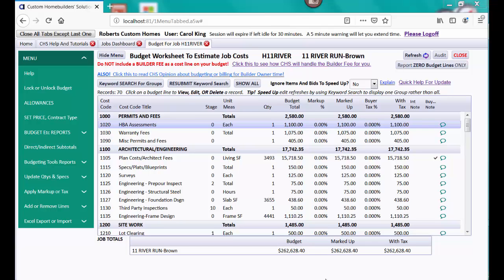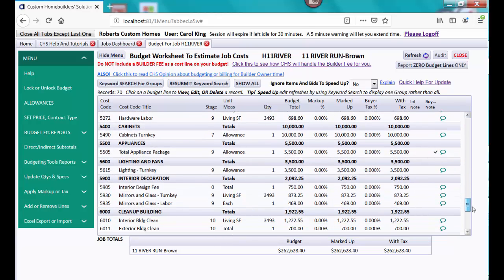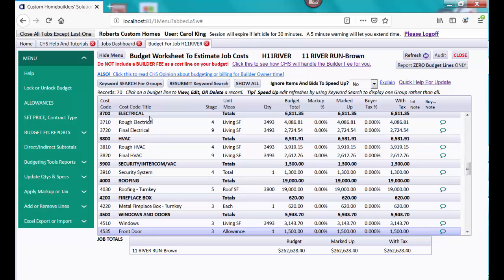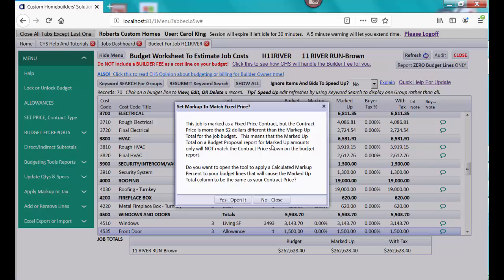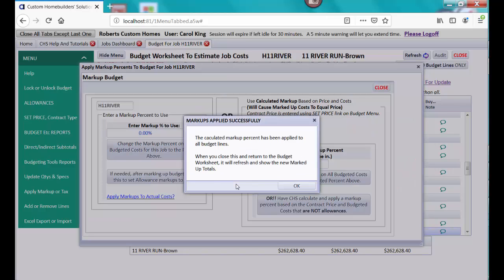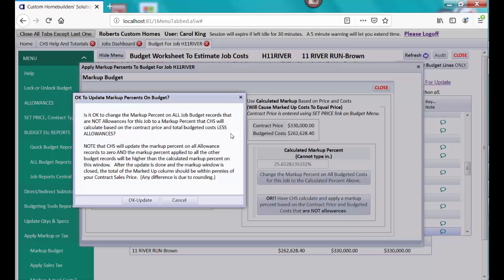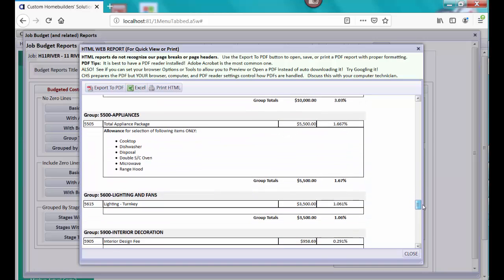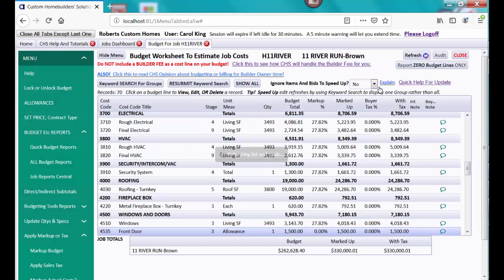N378 UPDATE Fixed Price Markup And Allowances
CHS Update that handles marking up Fixed Price contracts so that the budget lines for Allowances (or Options) are NOT marked up, but the total of the Marked Up budget equals the Contract Price.